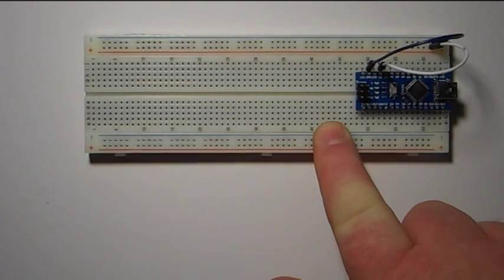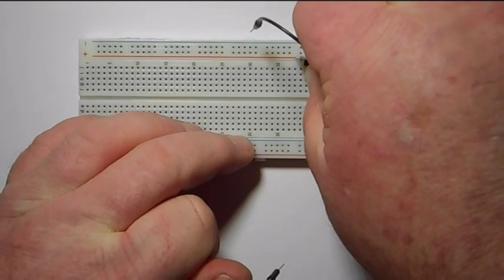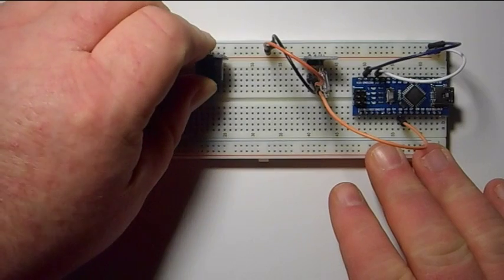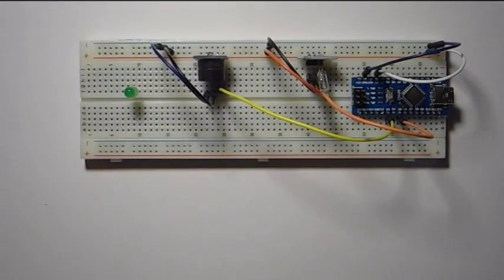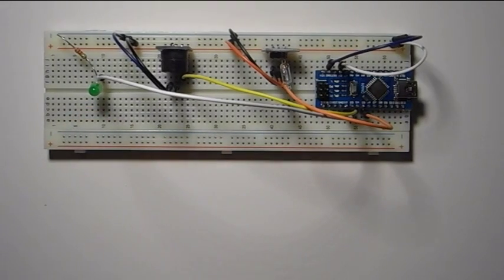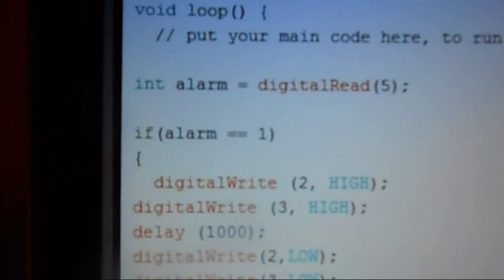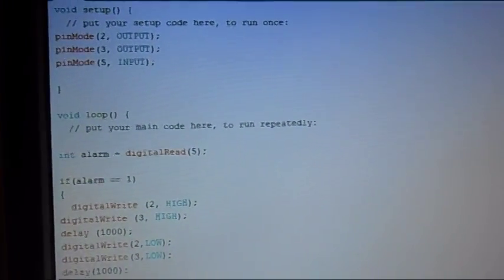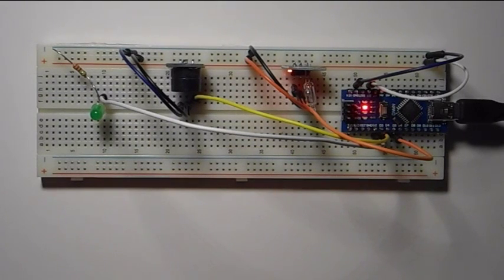Conditional Statements Intro to IF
We build and program a very simple "tilt-switch" alarm using a mercury switch an active buzzer and an LED.
The "if" statement used in the programming is a fundamental building block of conditional code.